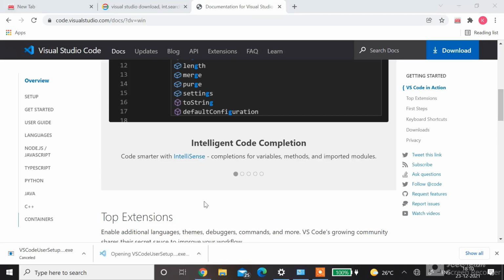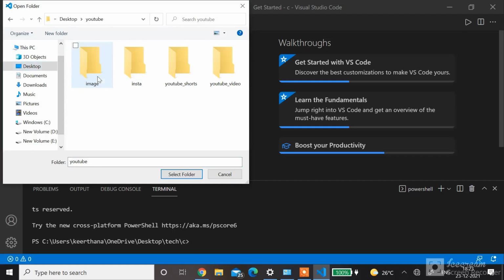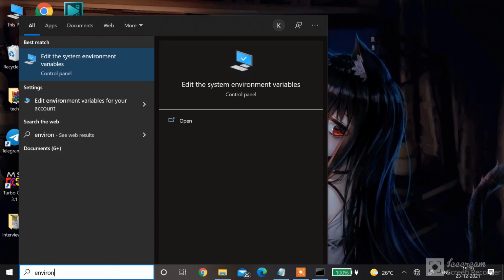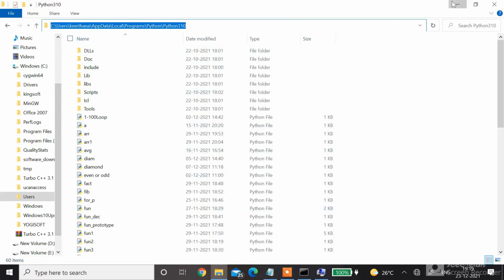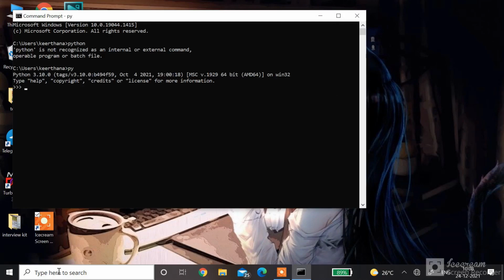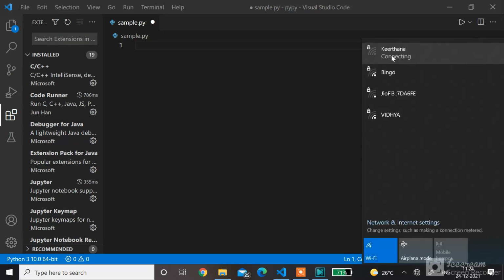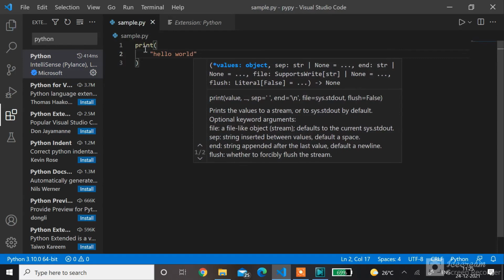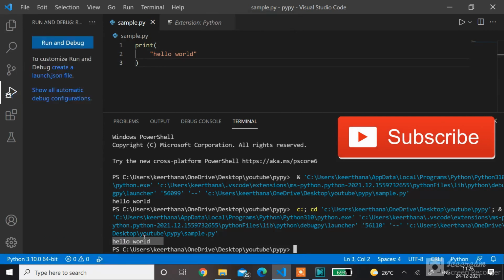How to setup python in visual studio code | How to add python path to environment variable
In this video I show you how to install visual studio code and how to setup python in visual studio code on windows 10.

Default path where python save:
C:\Users\[User_name]\AppData\Local\Programs\Python\Python[some_number]

If you want to known how to install python then see this video

Python is an interpreted, object-oriented, high-level programming language with dynamic semantics. Python is easy to learn and has a clean syntax. python is versatile. If you are a beginner you can start form this.